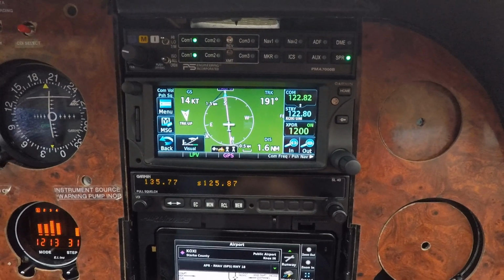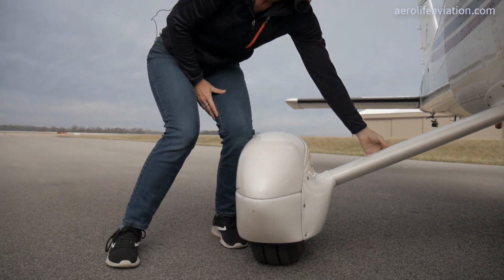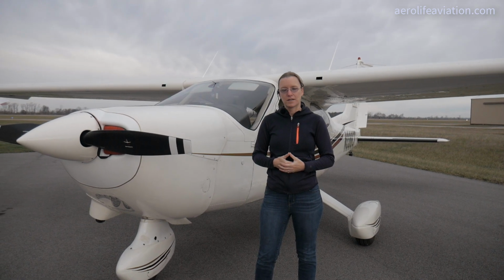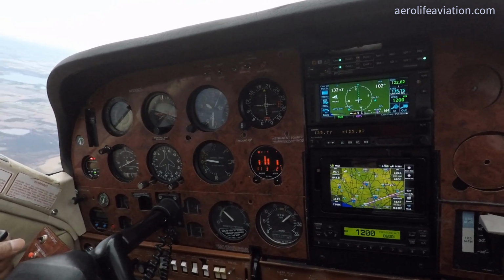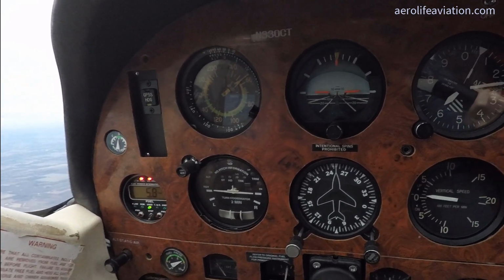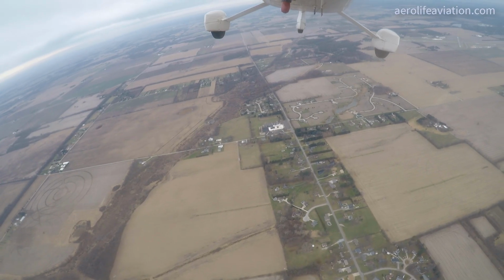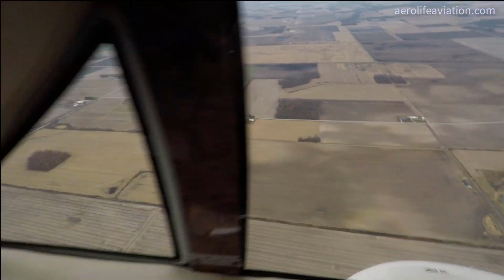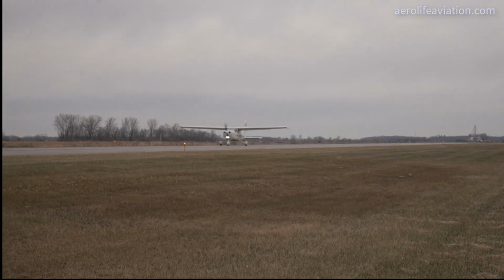Unrealistic flying speeds in a Cessna airplane | Rare video | Cardinal 177B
This upgraded plane flew a fast 160 knots and super slow to only 8 knots in a single flight.

It is rare to see these speeds in a single plane, especially at lower altitudes. There are nice upgrades in the plane to fly faster and slower. We also landed in 17-25 knot gusting crosswind.